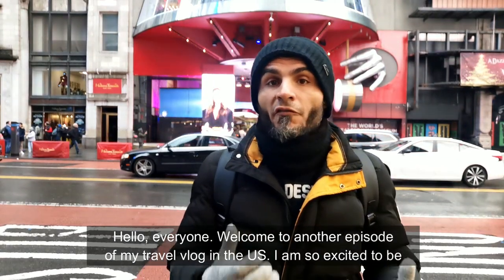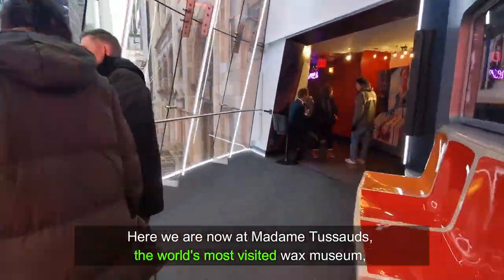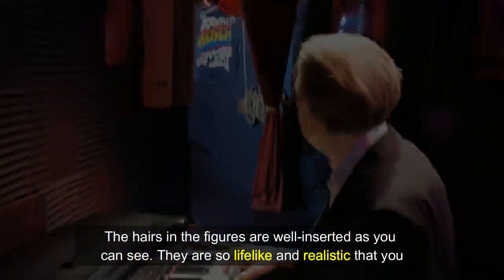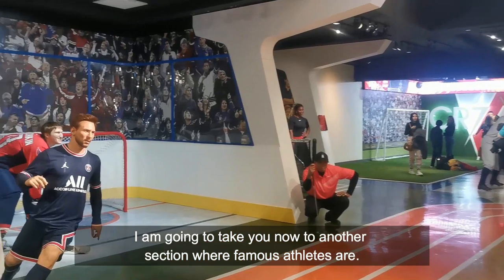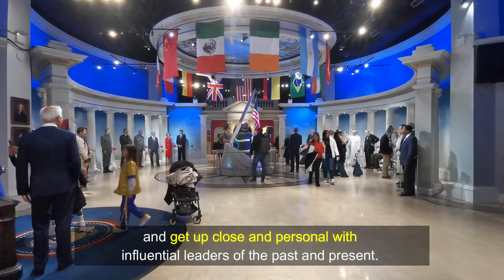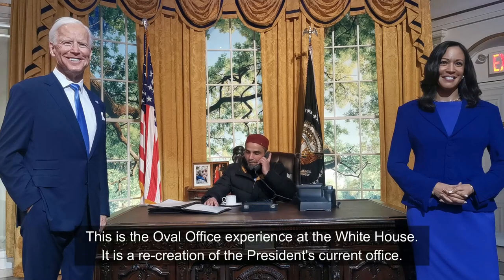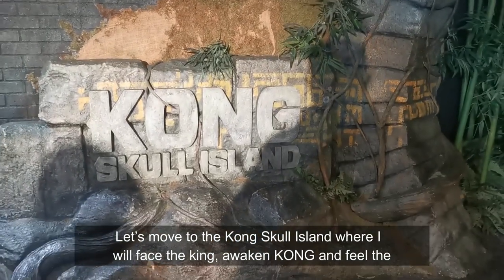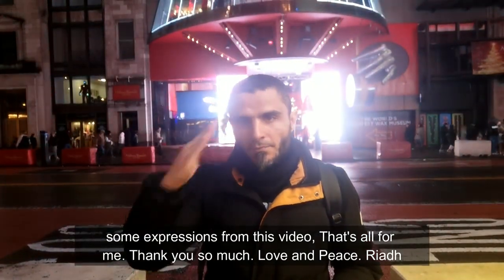USA Travel Vlog 2023 | A Breathtaking Visit to Madame Tussauds New York CIty